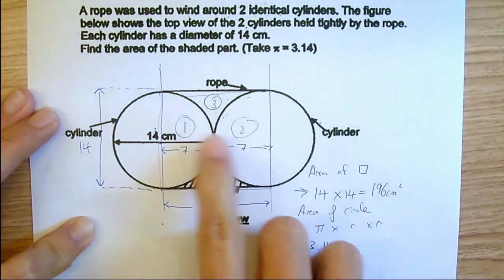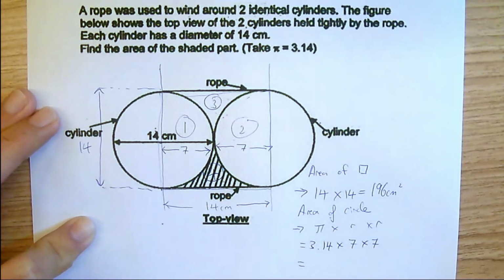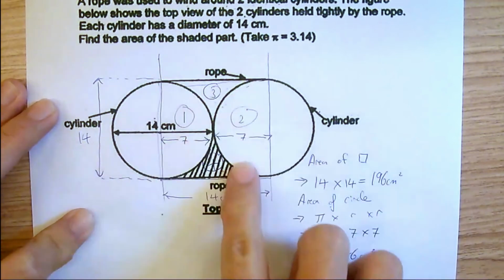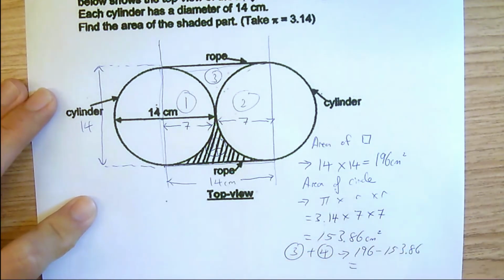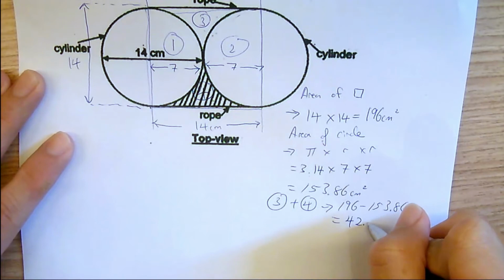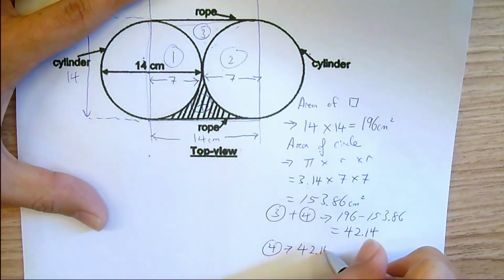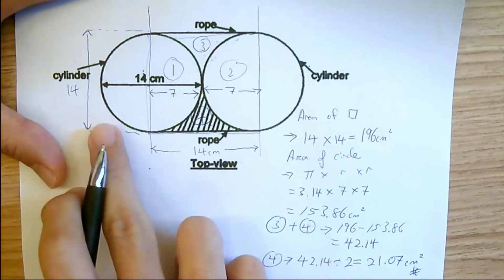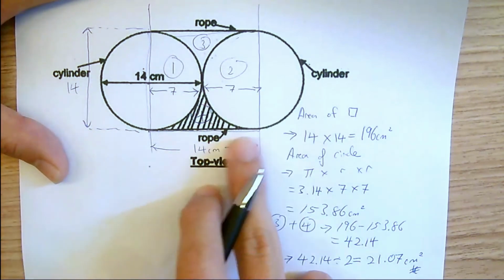2020 Nanolectures: P6 Circles. High Difficulty. Q5. Singapore Math teaching videos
If you're wondering how to do Singapore primary 6 Circles question, just watch this video and learn how to do in a step-by-step manner. This is part of our High Difficulty series in our Singapore PSLE Math teaching videos for the topic of Circles. Do check out the videos for other Primary 6 math topics as well ! All the questions are prelim papers standard and these are the type of questions you can expect to see in your preliminary examination for Primary 6 in Singapore.